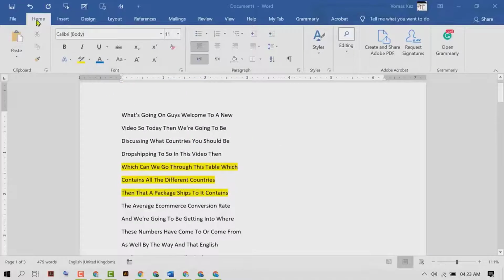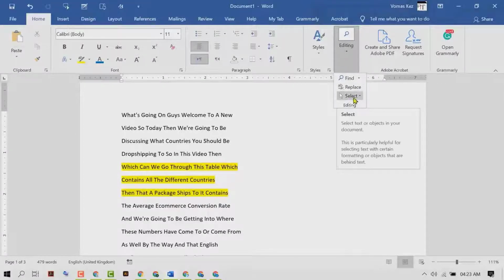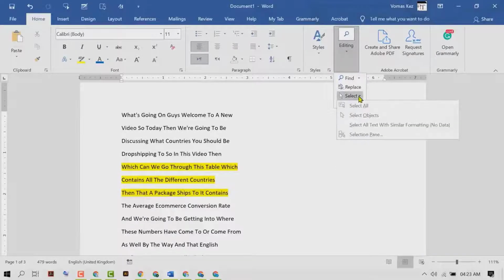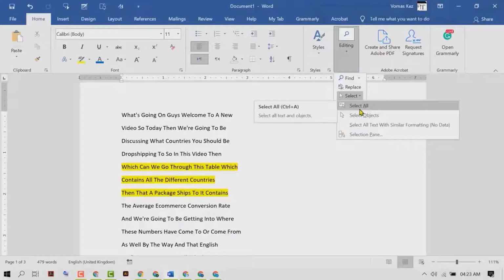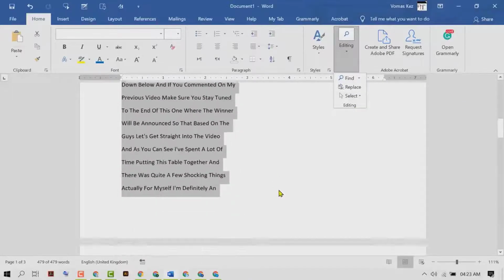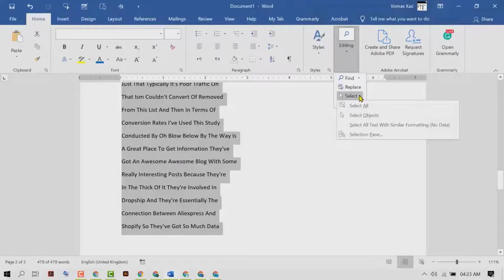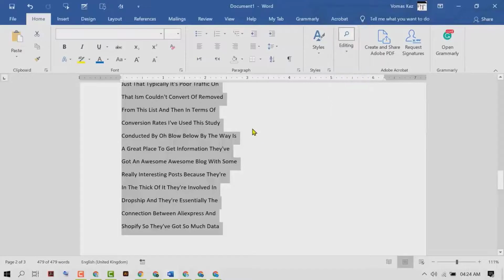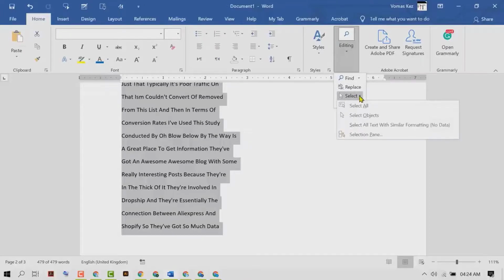How to Select all Text in Word Document Without Using Mouse